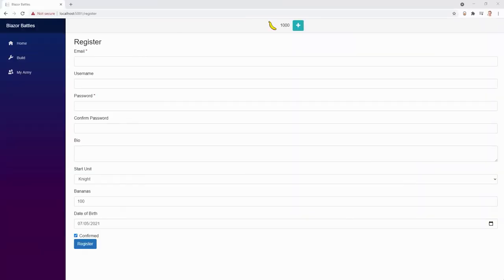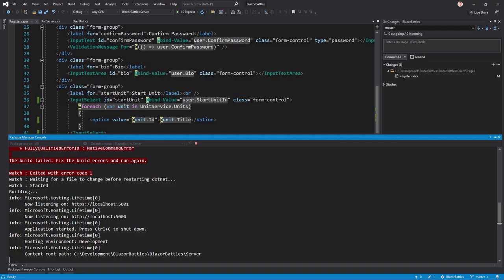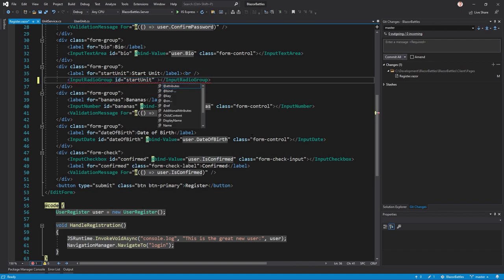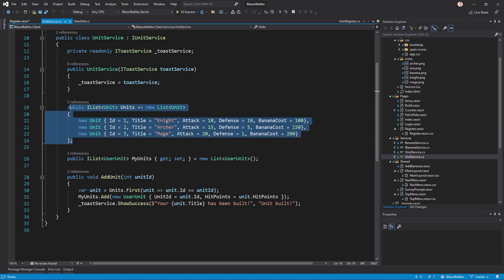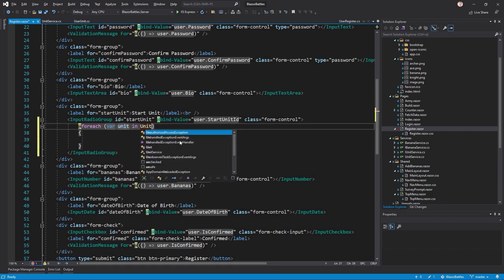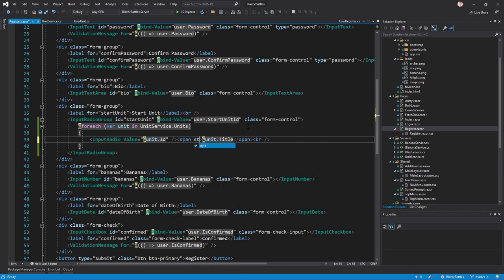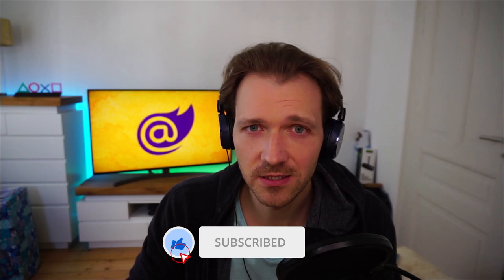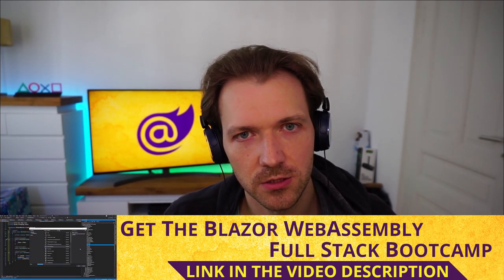Radio Buttons with Blazor WebAssembly (InputRadioGroup & InputRadio Component) | Blazor Shorts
🙏MANY THANKS TO THESE LOVELY PEOPLE:
Baris Keskin
Someone
Mathias
walter e watkins
Günther Dassel
Axel
Josh
Daniel Huber
Fredric Adell
Juan Carlos
Manolis
Pajani
Peter De Tender
P.
Jonas Granlund
Someone
Bobby
Kristina

Thumbnail: vector illustration/Shutterstock